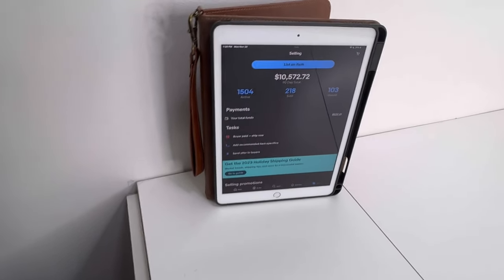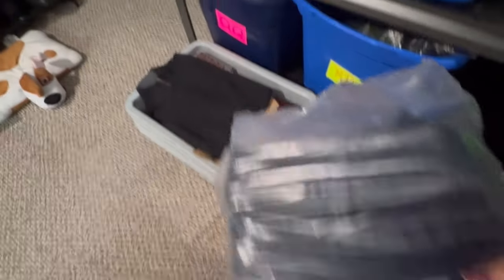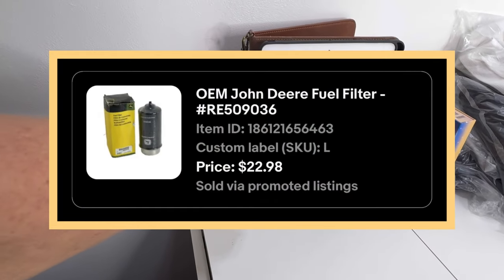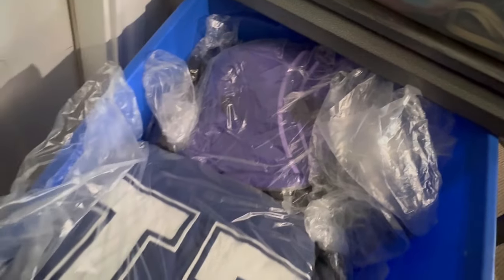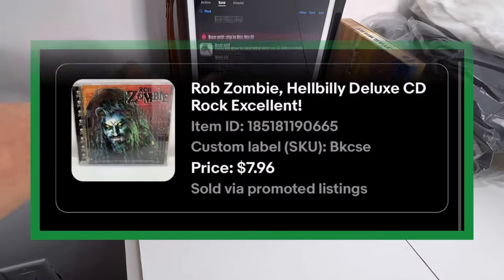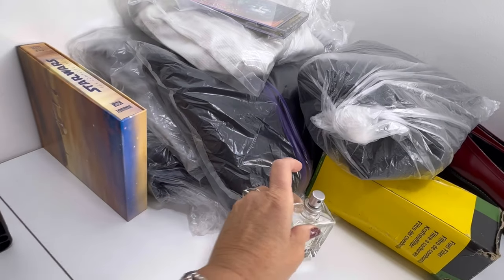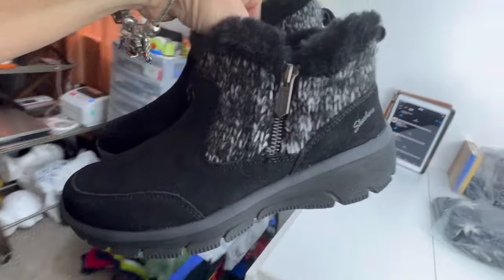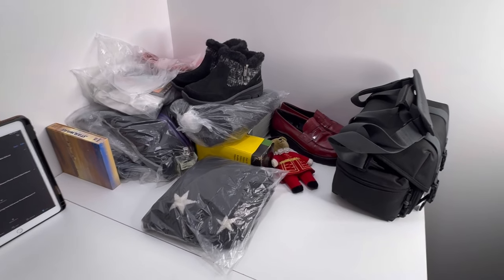What Resellers Are Missing In Thrift Stores That Sell for over $100 and Fast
Let me know if you knew about these items that sell fast. I was very surprised but that is why I still look items up all the time even though I been a reseller for years. You always have to keep learning.

Collaborate? Hit me up!

Snail Mail:
Biloxi, MS 39531

Use code for free $10 on your first purchase - DOUBLE_TS
eBay Store

Products I personally Use for my business:

Arkscan Thermal Printer

Refill Thermal Paper

12x20 Produce Bags to Protect Clothing & Shoes

Clear Tape

Foam wrap for Fragiles

Bulk Poly Mailers

100 Poly Mailers

Scotty Peelers to remove price tags

Scale - wide base perfect

My GoPro Hero 8
3aab0Zn

Bubble Wrap

storage units, abandoned storage units, estate sales,estate sale ride along. estate sale with me, estate sale POV, Auction haul. Haul video, Go pro, auction video, auction score, reselling, ebay haul,
reseller, resell haul, reseller
reseller vlog, treasure hunting,
treasure hunt, american pickers, picking auctions, auction picker,garage sale,
yard sale, local auction, resell video, ebay video,make money at auctions,
make money from home,make money online, This was the deal of a lifetime,
private pick, vintage garage sale, vintage yard sale,vintage treasure,
garage sale ride along,yard sale ride along,sell on ebay, bolo,ebay bolo
ebay seller,garage sale with me, garage sale body cam,garage sale gopro, reseller
picking garage sales, reselling,garage sale finds for ebay, yard sale finds for ebay,picking yard sales
treasure hunting, buy and sell
garage sale haul, yard sale haul, haul video, resell haul,selling,picking garage sales, picking yard sales, reseller,
reseller community,reselling community
garage sale video, yard sale video,live garage sale footage, garage sale with me
garage sale negotiation, ebay, amazon, Poshmark seller, Temu Haul, Temu Review, Temu Tuesday, Double Ts Treasures, Poshmark Reselling, Vintage Clothing seller, mystery boxes, mystery unboxing, travel vlogs, travel vlogger